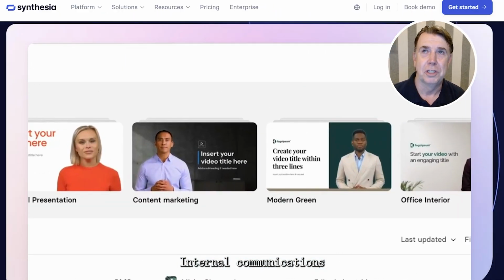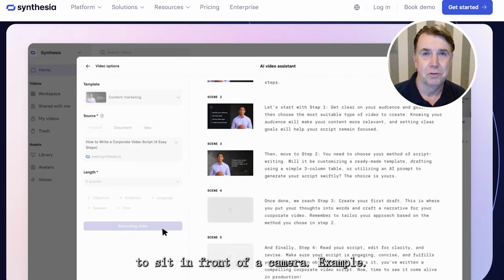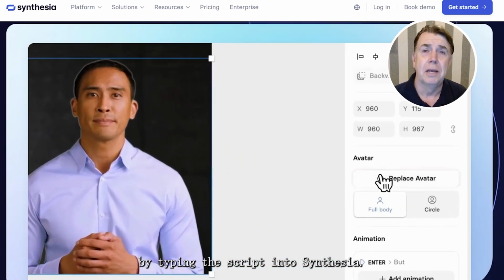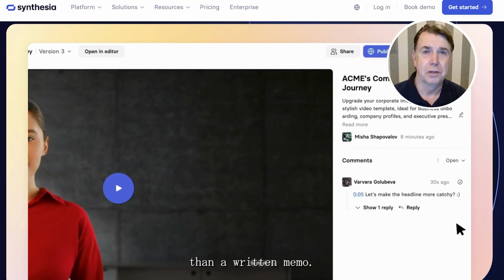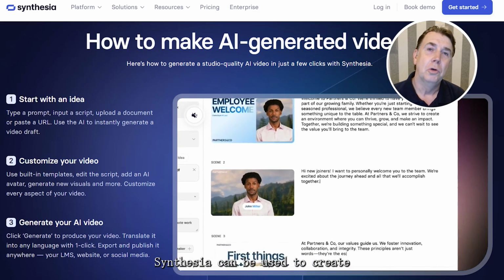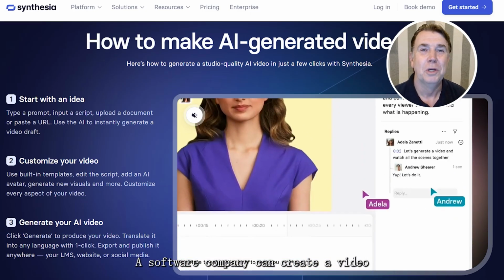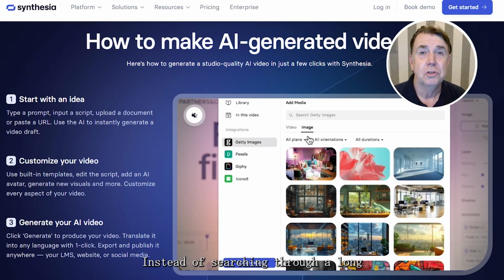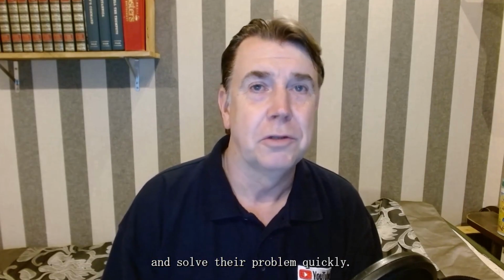Synthesia AI: The Future of Video Creation in 60 Seconds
Synthesia AI: The Future of Video Creation in 60 Seconds, How to use Synthesia at Work?  Synthesia AI is changing the way we create videos. Instead of hiring actors, cameras, or studios, you can generate professional-looking videos in minutes—just by typing in text. The platform uses advanced AI avatars and voices that look and sound natural, making it perfect for training videos, marketing, or social media content. You can create videos in multiple languages, scale your production, and save huge amounts of time and money. For businesses, teachers, and content creators, Synthesia is like having a full video production team inside your computer. The future of video creation is here—and it’s AI-powered.

Write I Travel I Get Paid!  How to be a Travel Writer